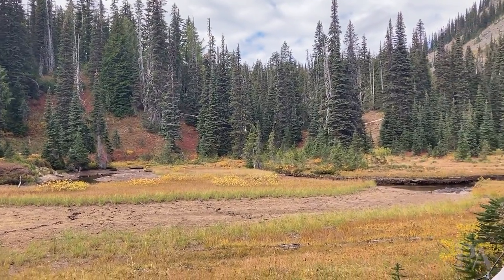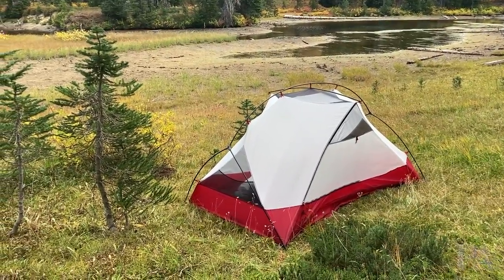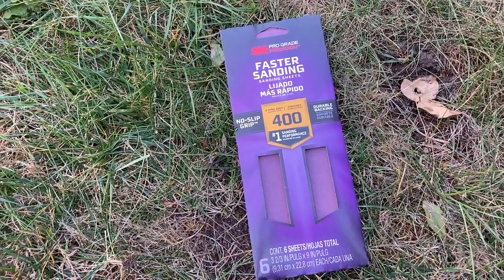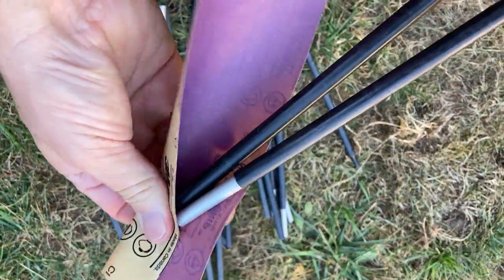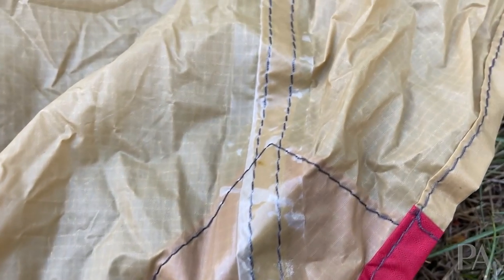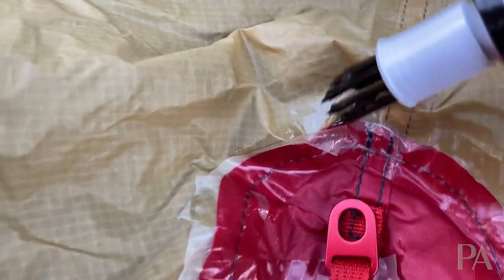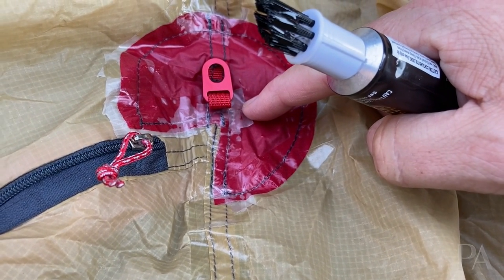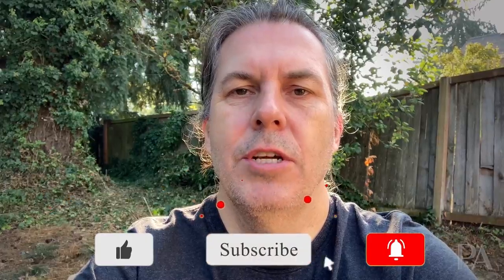MSR Tent Pole & Fly Fixes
Do you have an MSR tent such as the Hubba Hubba 2 and the Easton Syclone poles give you splinters? Or your tent has part of the taped seams peel? Before you curse at this excellent tent and throw it away, try these two fairly easy fixes.